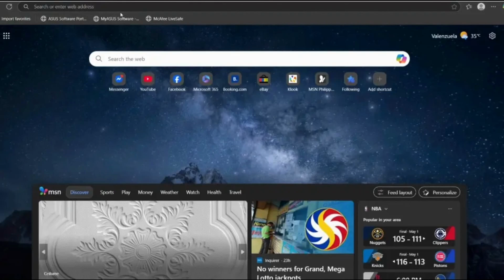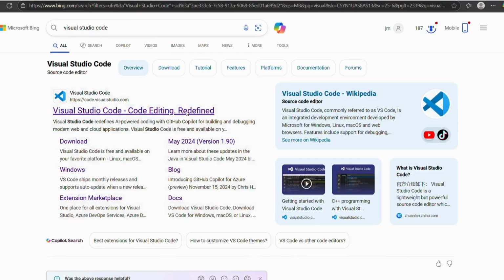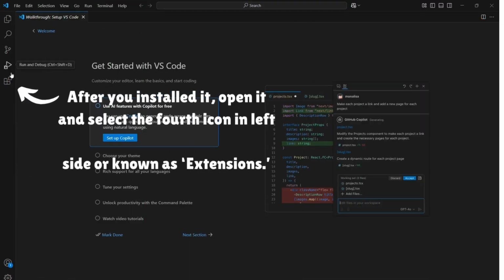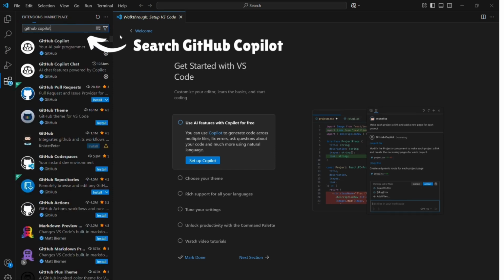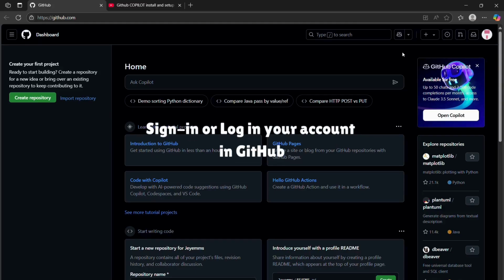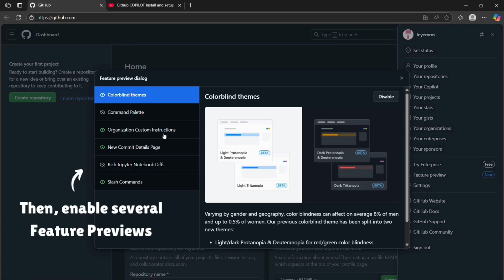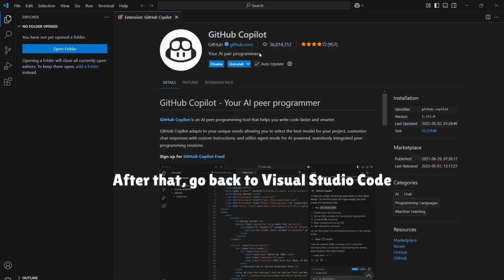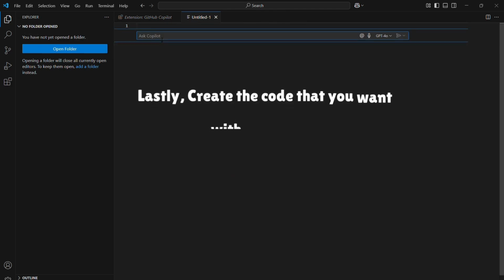How to Set Up and Use GitHub Copilot for Free in Visual Studio Code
GitHub Copilot is an AI-powered code completion tool that acts as your "pair programmer," offering suggestions as you write code. It can significantly boost your productivity. While it's a paid subscription, there are ways to access it for free, particularly for individuals and those in academia.

**Free Access Eligibility**

GitHub Copilot offers free access to specific groups:

* **GitHub Copilot Free Plan:** This is a limited free tier available to individual developers without an existing Copilot Pro subscription or organizational license. It provides a monthly limit on code completions and chat interactions.
* **Verified Students:** If you are a verified student through GitHub Education, you can get free access to GitHub Copilot Pro. This often comes as part of the GitHub Student Developer Pack.
* **Verified Teachers:** Verified teachers on GitHub Education also qualify for free access to Copilot Pro.
* **Maintainers of Popular Open-Source Repositories:** GitHub also offers free access to Copilot Pro for maintainers of certain popular open-source projects.

**Setting Up GitHub Copilot Free in Visual Studio Code**

Assuming you meet the criteria for the GitHub Copilot Free plan or have already obtained free access through education/open-source:

1.  **Install Visual Studio Code:** If you don't already have it, download and install Visual Studio Code from the official website. Ensure you have a recent version (e.g., Visual Studio Code 17.8 or later for optimal Copilot Free features).

2.  **Install the GitHub Copilot Extension:**
    * Go to the Extensions view by clicking the square icon on the left sidebar (or pressing `Ctrl+Shift+X`).
    * In the search bar, type "GitHub Copilot."
    * Find the "GitHub Copilot" extension (published by GitHub) and click "Install."

3.  **Activate GitHub Copilot Free:**
    * After installation, a GitHub Copilot icon (often resembling a small spaceship or an "AI" badge) might appear in the bottom-right status bar of VS Code, or in the title bar.
    * Click on this icon. A sidebar or a prompt will likely appear asking you to "Sign up for Copilot Free" or "Sign in to use Copilot."
    * Click the relevant option. This will usually open your web browser.
    * **Sign in to your GitHub account:** If you have an existing GitHub account, sign in when prompted. If you don't, you'll be guided through the process to create one.
    * **Authorize Visual Studio Code:** Grant Visual Studio Code permission to connect to your GitHub account.
    * Once authorized, you'll be redirected back to Visual Studio Code. You should see a confirmation that Copilot is now active.

**Using GitHub Copilot in Visual Studio Code**

Once active, Copilot seamlessly integrates into your coding workflow:

1.  **Code Completions:** As you type code, Copilot will automatically provide suggestions in a dimmed, "ghost text" format.
    * To **accept** a suggestion, press the `Tab` key.
    * To **cycle through multiple suggestions** (if available), use `Alt+[ `(previous) and `Alt+]` (next).
    * To **dismiss** a suggestion, simply continue typing.

2.  **Inline Chat:**
    * Press `Ctrl+I` (Windows/Linux) or `Cmd+I` (macOS) to open the inline chat. This allows you to ask Copilot questions directly within your editor, related to your code or for generating new code snippets.
    * Type your prompt (e.g., "add a simple express web server" or "explain this function"). Copilot will stream suggestions or explanations directly in the chat or as a code preview in your editor.

3.  **Chat View:**
    * You can open a dedicated chat panel from the Copilot menu in the title bar or by pressing `Ctrl+Alt+I` (Windows/Linux). This provides a persistent chat interface where you can have longer conversations, ask general coding questions, or get help with broader tasks.

4.  **Commit Message Generation:** Copilot can even suggest commit messages based on your recent code changes, streamlining your version control workflow.

**Usage Limits for Copilot Free**

Remember, the Copilot Free plan has limitations:
* You get a specific number of code completions and chat responses per month.
* When you approach or reach these limits, you'll receive notifications. You can check your status via the Copilot badge dropdown in VS Code.
* To get unlimited usage and access to more advanced features, you'd need to upgrade to Copilot Pro.

**Disabling/Enabling Completions:**
You can enable or disable Copilot's code completions at any time from the GitHub Copilot badge dropdown in the upper-right corner of the IDE, or through VS Code's settings.